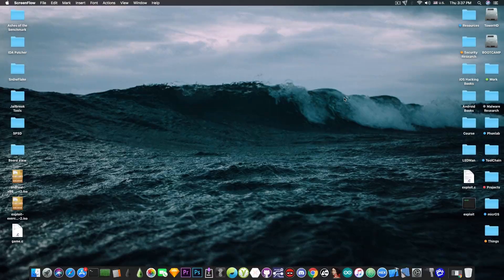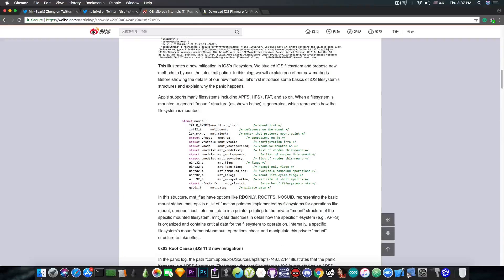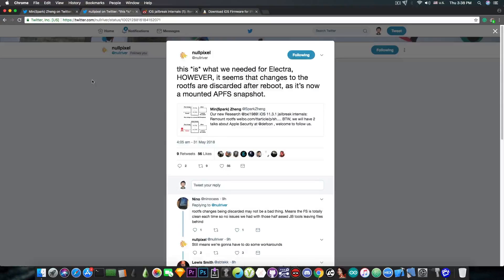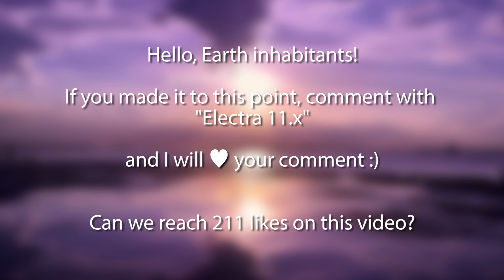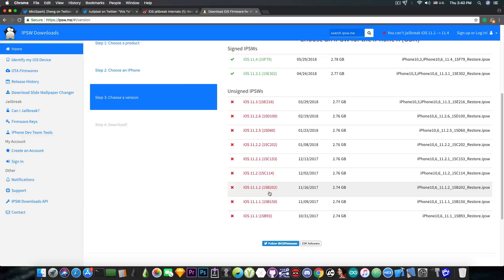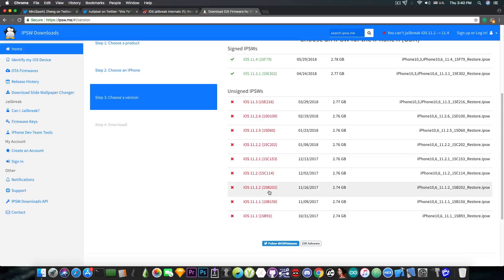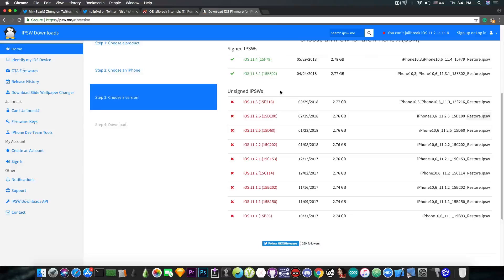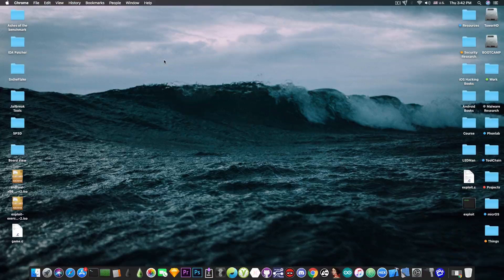iOS 11.3.1/11.2 JAILBREAK NEWS: ELECTRA IMPORTANT COMPONENT RELEASED!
In today's video, we're discussing the latest news about the iOS 11.3.1 and lower Electra Jailbreak progress. Just a few hours ago, Min (Spark) Zheng has released a write-up containing the method necessary for ELECTRA to be updated to work on iOS 11.3.1. The method helps to fix the patched remount Apple introduced in iOS 11.3. This is a vital component in the development of the Electra for iOS 11.2.x and iOS 11.3.x and we can expect Coolstar to take advantage of this write-up to develop Electra Jailbreak for iOS 11.3.x faster.

Yesterday, Ian Beer of Google Project Zero announced on his twitter account that he will release a tfp0 exploit next week compatible with iOS 11.3.1 and lower. This will pretty much become the backbone of the Electra Jailbreak for iOS 11.3.x. Now that iOS 11.3.x is safe, I recommend anybody running iOS 11.2, iOS 11.2.1, iOS 11.2.2, iOS 11.2.5, iOS 11.2.6 or iOS 11.3 to update to iOS 11.3.1 and stay there while you still can. iOS 11.4 has already been released by Apple so they won't keep iOS 11.3.1 signed for so long. Do it right now.